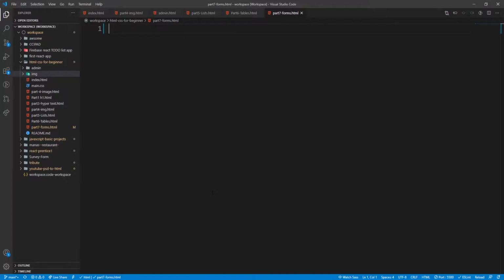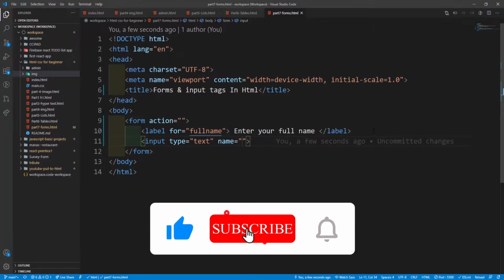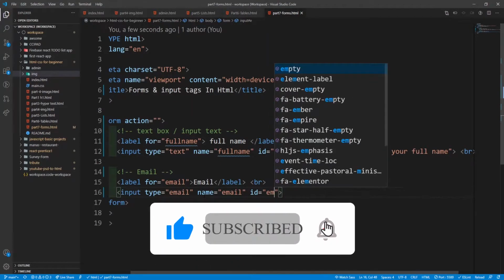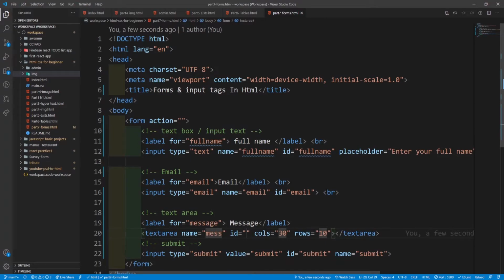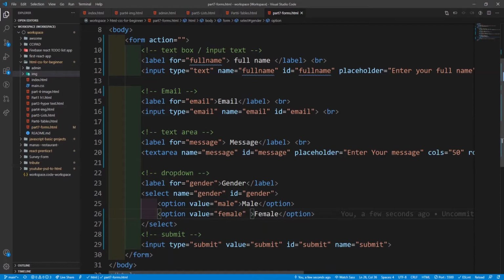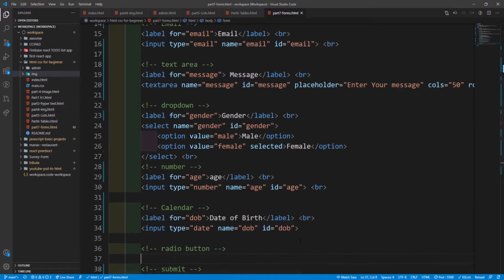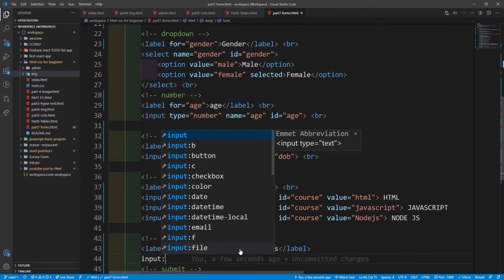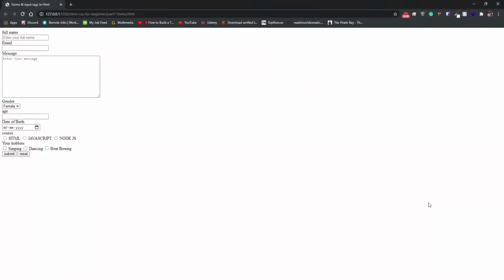What are Form and Inputs in HTML and CSS Part 7 For Beginners | Code Fusion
Form in HTML is used to fetch data from users.
✔️ What is form?
✔️ Different Type Inputs such as textbox, radio button.

SurveySparrow is an end-to-end omnichannel conversational experience management platform that combines the power of a variety of surveys, automation & insights in a single platform.
Signup for 15 day trial for free

MY STUFF

My Recording Setup :
Mic:
Recording usually midnight for better silence
With
Maono AU-A04 Condenser Microphone Kit (Black)